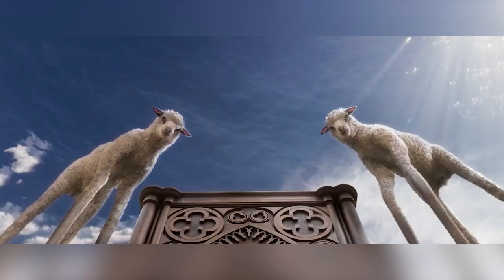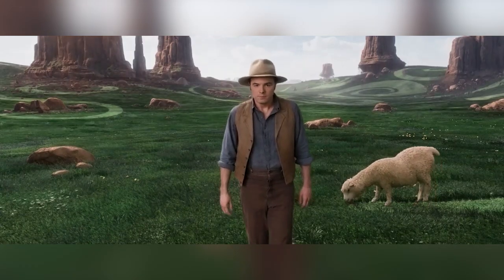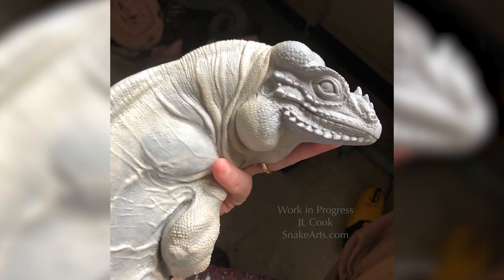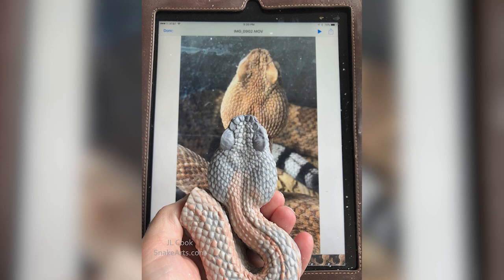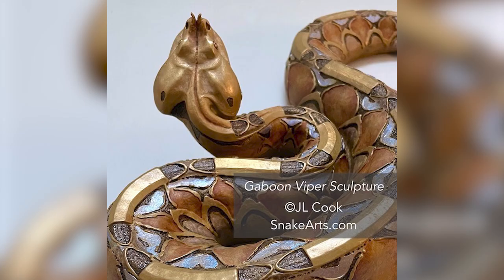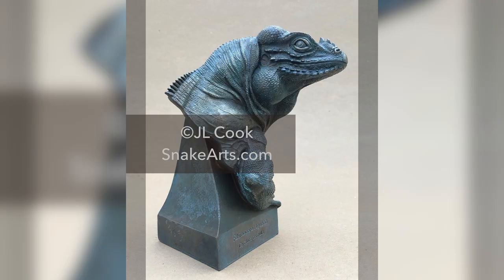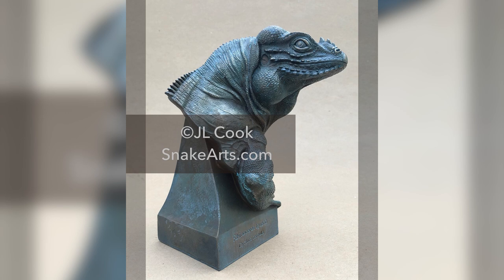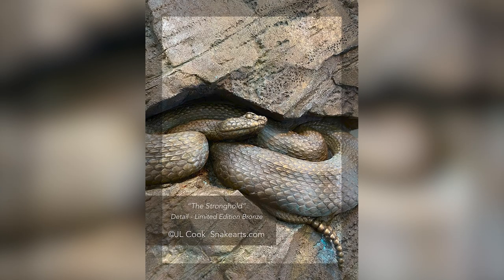The BIZARRE Story of the World's Most Prolific ART THIEVES! | Snake Arts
Jennifer Cook of Snake Arts specializes in hyper-realistic snake and lizard sculptures. She is well known in the industry for producing stunning, life-like sculptures and uses her work to create appreciation, and promote conservation and education for the animals we love. She sculpted the beautiful door handles for both IguanaLand and The Chiricahua Desert Museum and her work has also been featured in many other museums across the globe. In this episode, Jennifer tells us about the process she uses to create such accurate pieces, including how she studies snake anatomy. The latter half of the podcast delves into the world of fraud and how major crime syndicates in Asia are counterfeiting artists' work, creating fake ads through Facebook and Instagram, and selling fake goods to unsuspecting purchasers. Jennifer discusses how this has impacted her work and why she has launched a class-action lawsuit against Facebook.

Video Clips and Photos Used in Episode:
   provided by JL Cook

0:00 Coming Up
1:34 Guest Intro
5:03 Housekeeping
5:48 Welcome Jennifer, background & snake phobia
11:47 History with art & sculpting for Disney & Lucas Films
18:39 Why focus on snakes? Snake anatomy
27:06 Tell us about your creation process
40:45 Tell us about the SCAM artists & how they do it
55:32 How Facebook & Instagram contribute to the scam
1:01:30 Section 230 "Facebook's liability shield"
1:08:28 Suing Facebook & type of art being stolen
1:17:45 Closing Thoughts
1:19:38 Outro